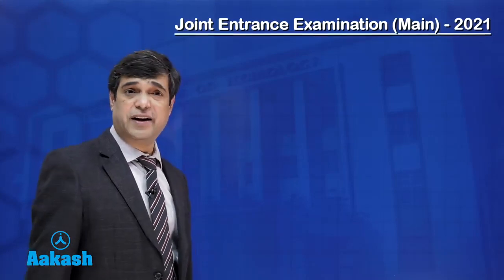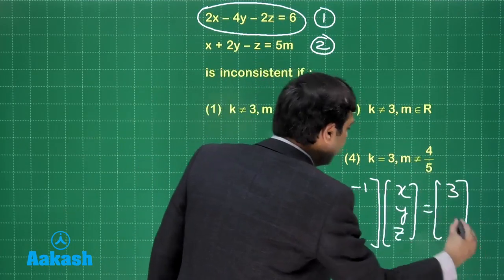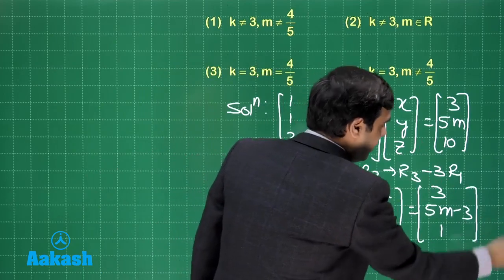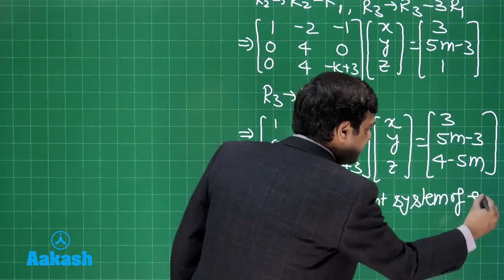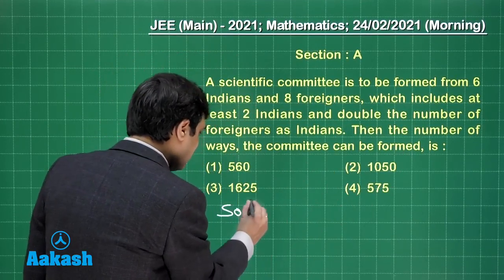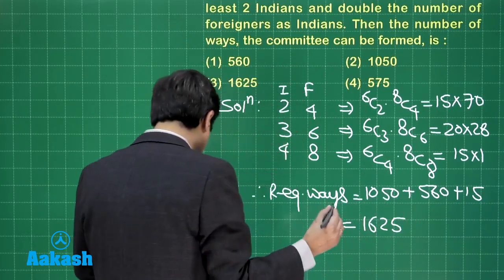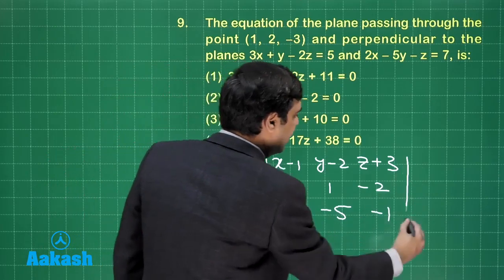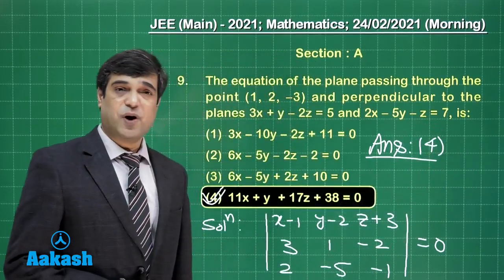JEE (Main) 2021 SOLUTIONS MATHEMATICS (24 Feb MORNING) (Section-A) (Q.07 to 09)